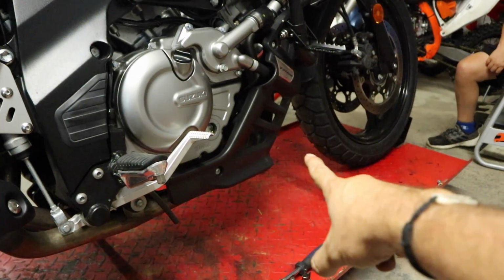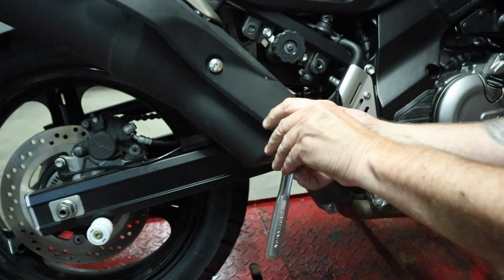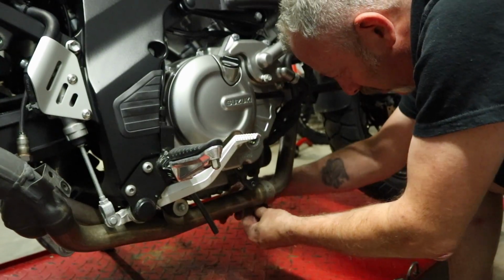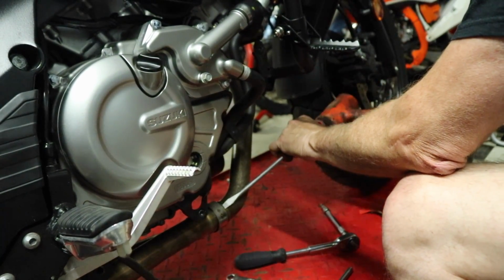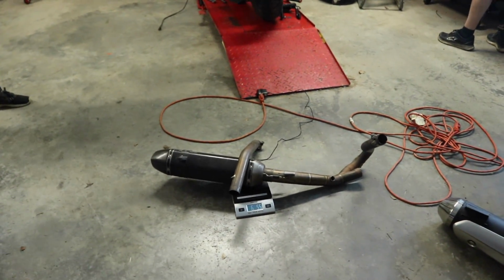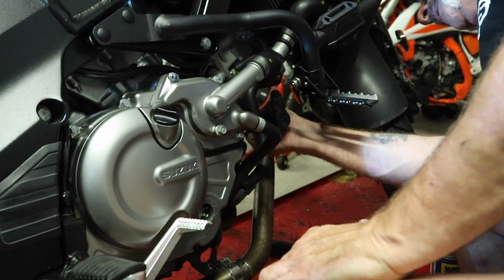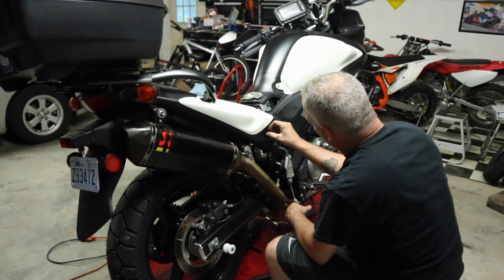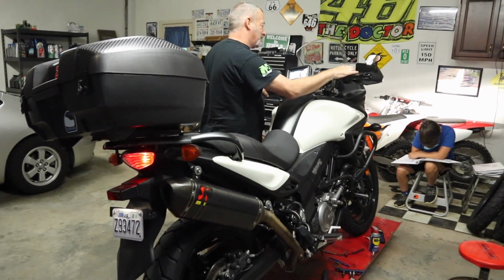Akrapovic Exhaust Install on Suzuki V-Strom | Back in the Garage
In this episode of Back in the Garage, Pete and I remove the stock exhaust from his 2011 Suzuki V-Strom 650 and install a MUCH lighter and better sounding Akrapovic exhaust.